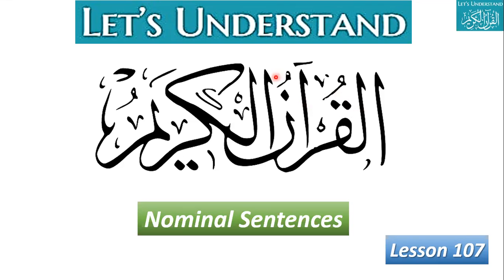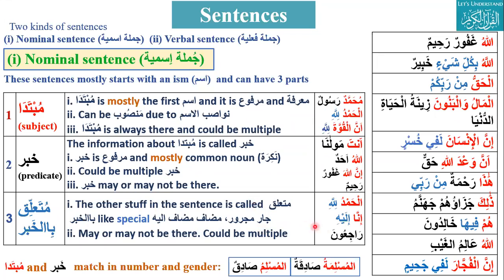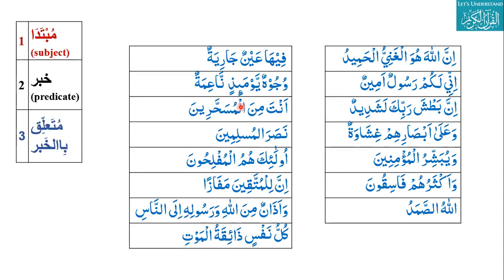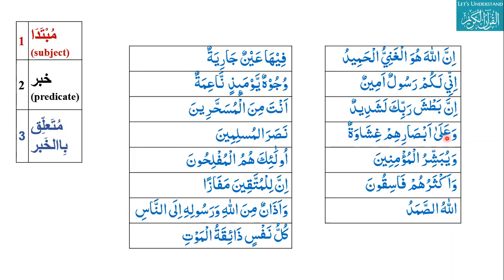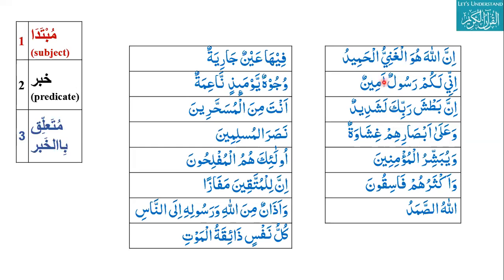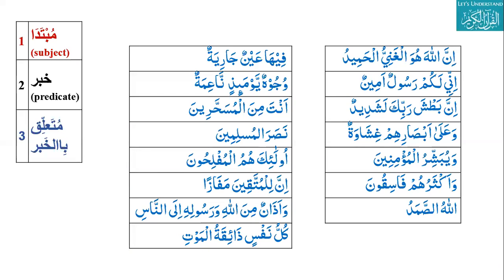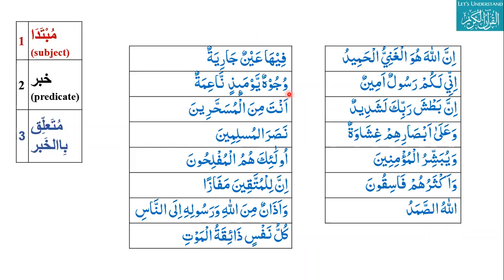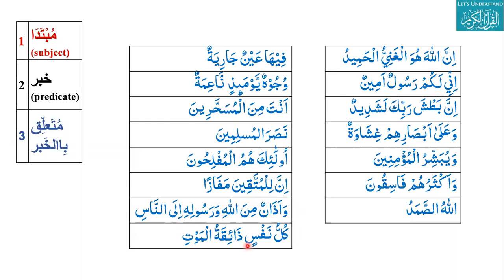Lesson107 جملة اسمية